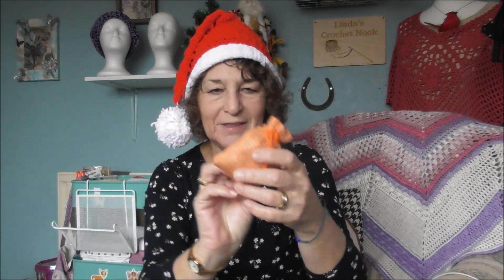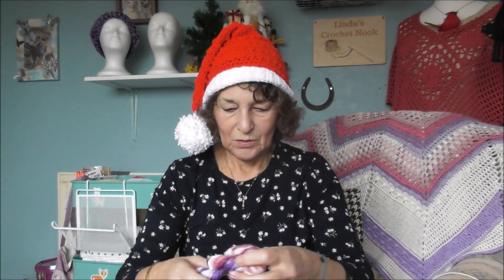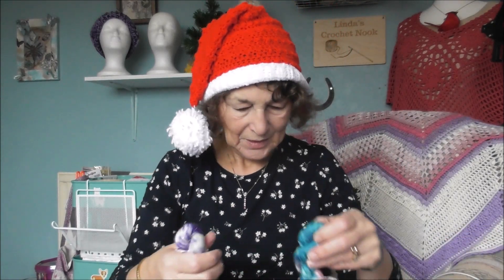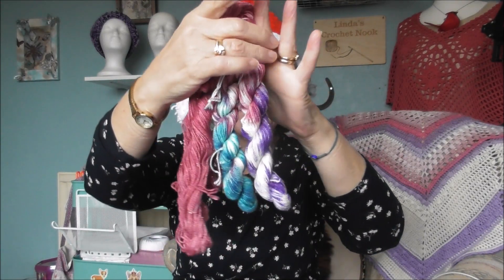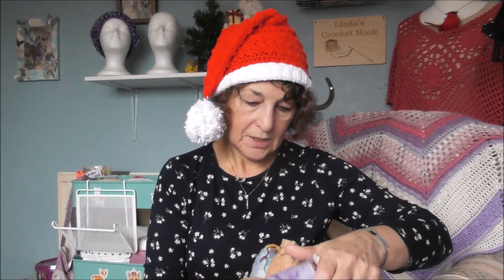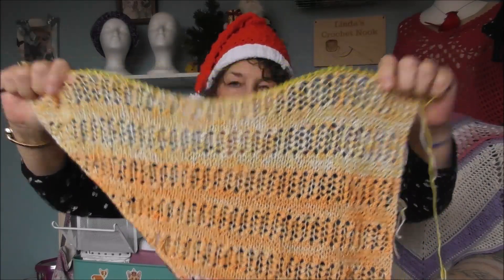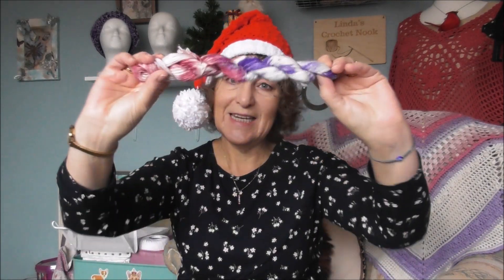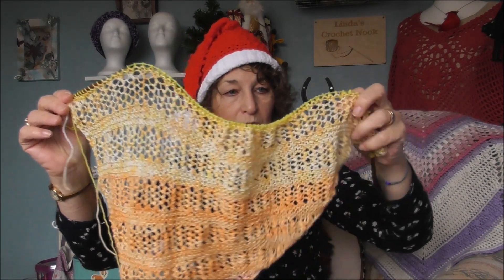Masquerade Advent Calendar - Day 11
Today I am sharing day 11 of the Masquerade Advent Calendar by Reggie over at J Hook Crochet.

Gondolin Elf Hat

CHANNEL MEMBERS Levels 1 & 2
I would be grateful if you would consider showing love and support by joining their families:

Hannah Sideris,  Vera Myburgh, Jennifer Young, Ruby07241, Margaret G,
Rita Pacheco, Debbie Perea, Paula Farrell,  Julie Guiley and Jackeline

Stay Safe
Linda xxx